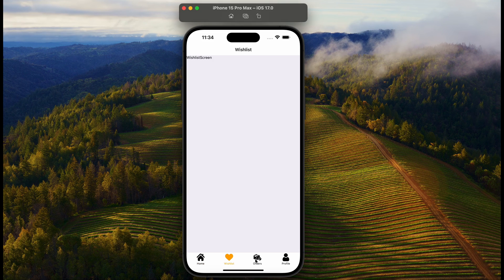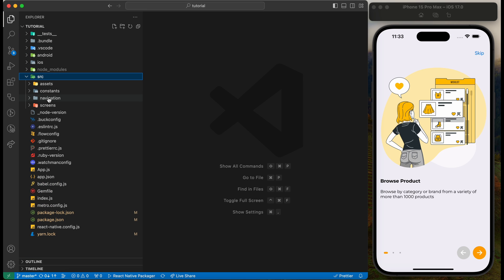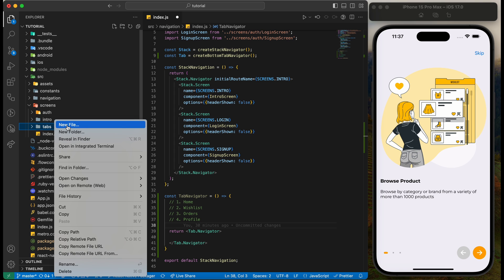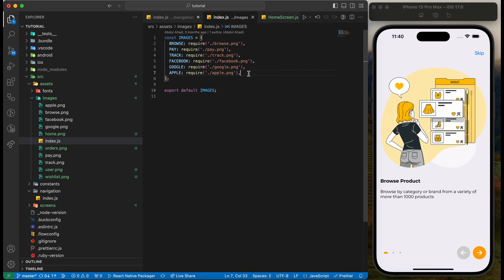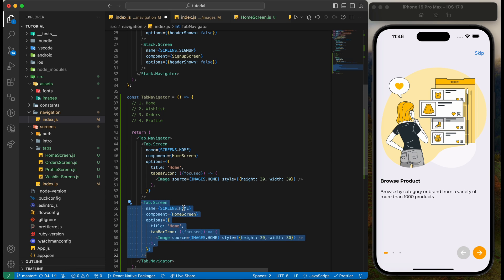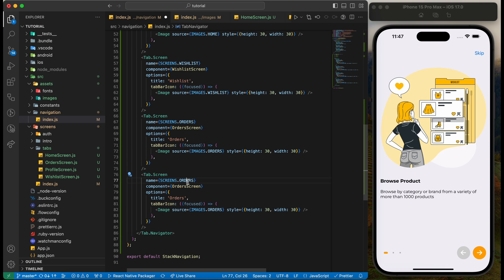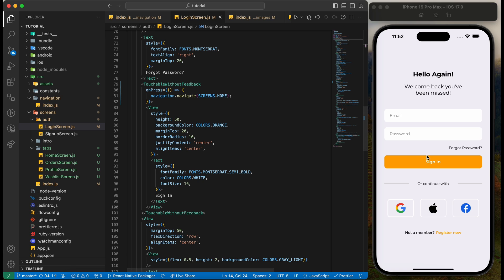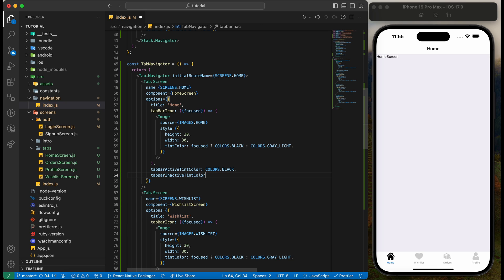7. Effortless Navigation: Exploring React Native Bottom Tab Implementation for Stunning Mobile Apps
00:00 Introduction
00:11 Install bottom tabs dependency
00:56 Integrate bottom tabs
01:40 Add bottom tab screens
02:23 Copy tab images
03:21 Add tabs logic
03:35 Add tab title
03:45 Add tab image
05:02 Add tab navigator to stack navigator
06:05 Add tint color to tab icon
06:32 Change tab text color

🚀 Dive into the world of seamless mobile navigation with our latest YouTube tutorial! In this video, we explore the ins and outs of implementing Bottom Tabs in React Native for your mobile applications.

📱 Whether you're a seasoned React Native developer or just starting out, this tutorial is designed to guide you through the process of creating an intuitive and visually appealing navigation experience. Discover the power and flexibility of React Native Bottom Tabs and learn how to integrate them into your projects effortlessly.

🔧 Key Topics Covered:

Setting up Bottom Tab Navigation
Customizing Tab Icons and Labels
Navigating Between Screens
Handling Tab Press Events
Tips and Best Practices for a Polished UI
💡 Enhance your React Native skills and take your app development to the next level. Follow along with our step-by-step instructions, clear examples, and valuable insights.